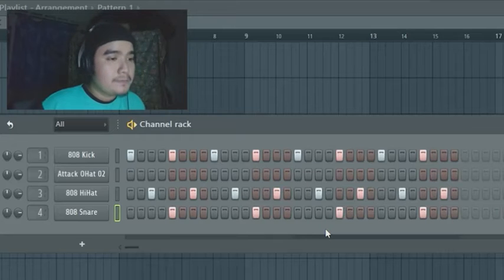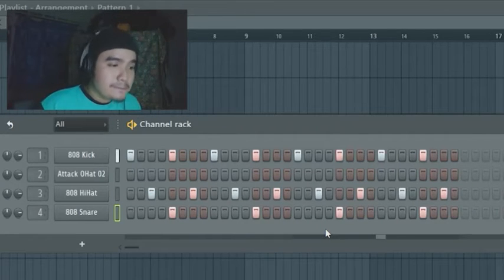KOL_MUHAMMAD RIZQAN_3B